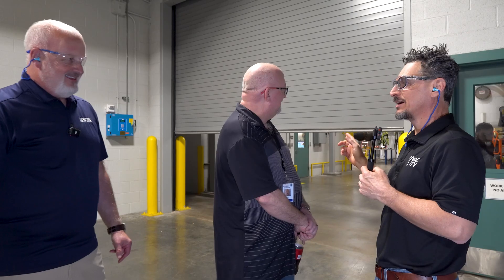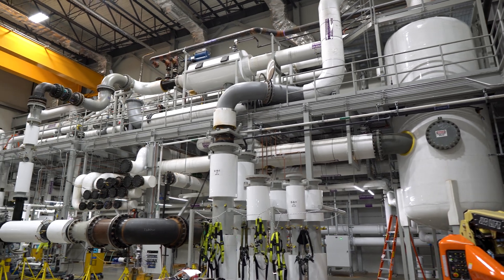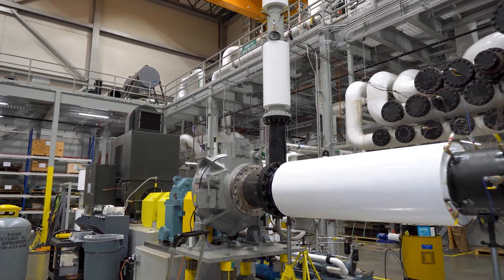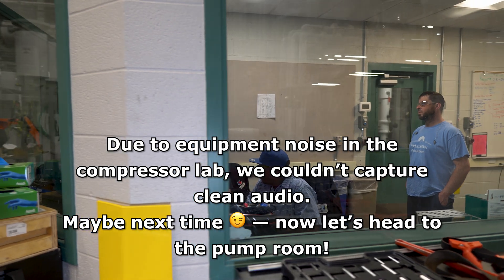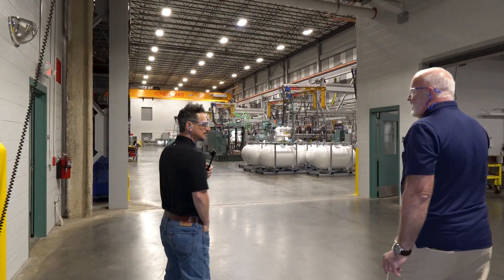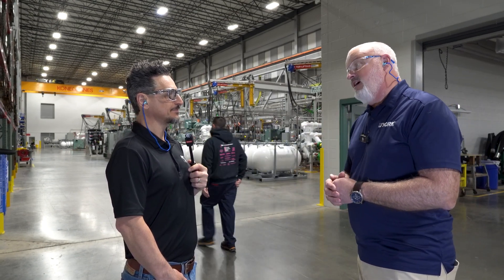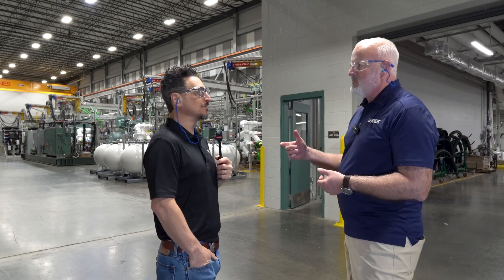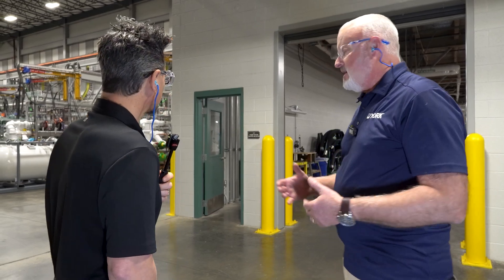JADEC: The Tour – Part 2 | YORK Engineering the Future — Inside The Compressor Lab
In Part 2 of our behind-the-scenes documentary, we step into one of the most intense and data-driven areas of the Johnson Controls Advanced Development and Engineering Center — the compressor test blocks, also known as the gas blocks.

This is where YORK compressors are pushed, mapped, and reimagined.

With compressors running at up to 3,000 horsepower, these test stations simulate real-world refrigerant flow, pressure, and speed to generate massive amounts of performance data. These insights feed directly into how YORK designs, improves, and future-proofs their centrifugal and screw compressors for commercial HVAC systems.

💡 In this episode, you'll see:

- How YORK engineers run multi-month performance mapping
- Testing with refrigerants like R-134a, R-513A, R-1233zd, and more
- What it takes to prep compressors for new low-GWP refrigerants
- How gas blocks simulate a full HVAC load without a full chiller
- The precision and control behind every performance curve

JADEC at a Glance:

$150 million, 250,000 sq. ft. R&D facility in York County, PA
25 miles of piping, 22+ test labs, and world-class testing infrastructure
Home to YORK’s cutting-edge advancements in chillers, heat pumps, and integrated HVAC systems

This is the kind of behind-the-scenes access you rarely get. If you’ve ever wondered how YORK designs and validates compressors to last decades in the field—this is it.